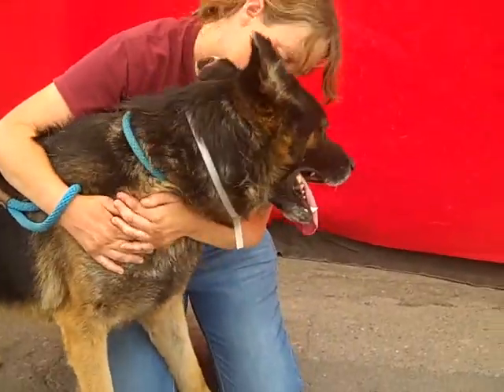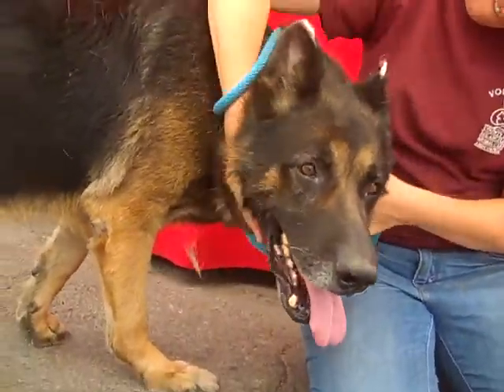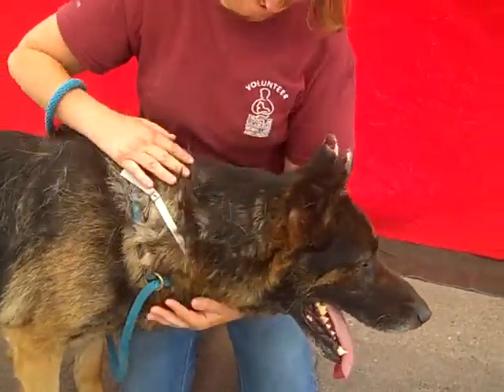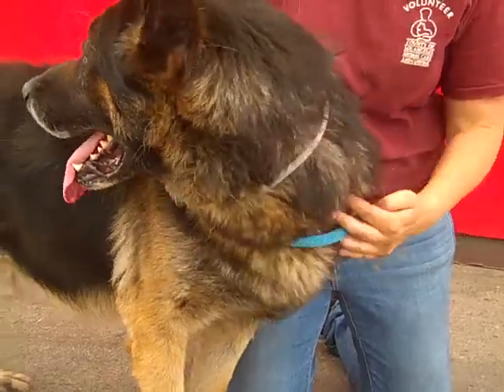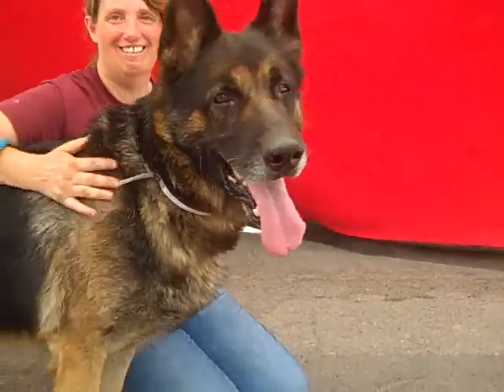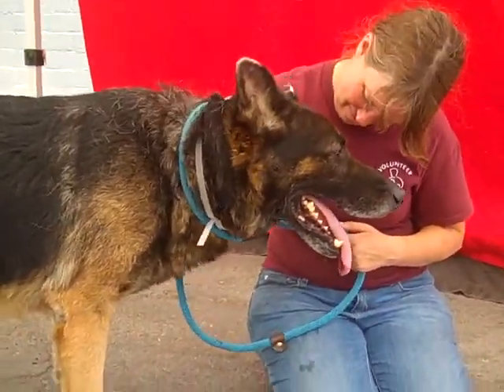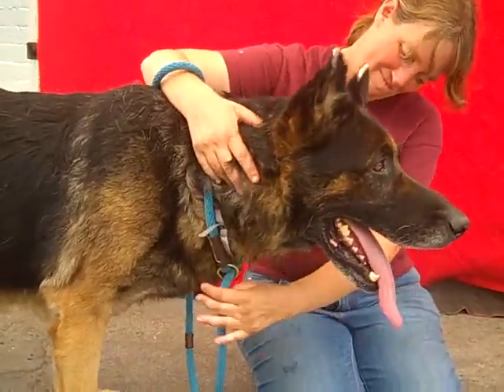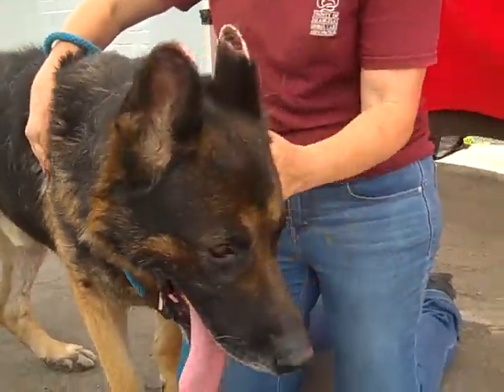A4976651 J.R. | German Shepherd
A4976651 J.R. is a laid-back, nobel 8-year-old black-and-tan male German Shepherd who came to the Baldwin Park Animal Care Center on July 26th as a stray from Baldwin Park. Weighing 89 lbs, J.R. walks politely on leash and is cooperative with his handler. He has a calm, loving personality, and is happy just to be in human company. While out in the shelter yard with our volunteers, this handsome man was relaxed around all the dogs he met, including those who were unfriendly to him. J.R. unfortunately appears to have been kept entirely outdoors during much of his life: He has significant damage from fly strikes on the tips of his ears and has alopecia (presumably from flea allergies) along his back. He is a magnificent example of his breed, however, and we think that with a healthy diet, a comfortable indoor life, and some TLC, he will glow again as the regal dog he truly is. J.R. will be an extraordinarily loyal and cooperative indoor pet and companion for any loving person or family.